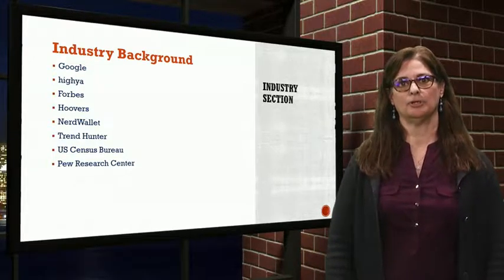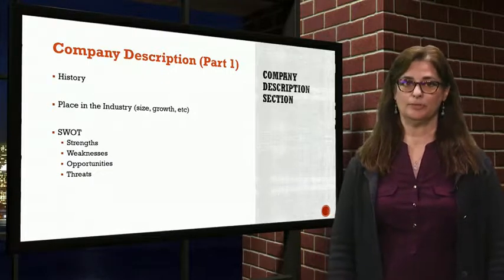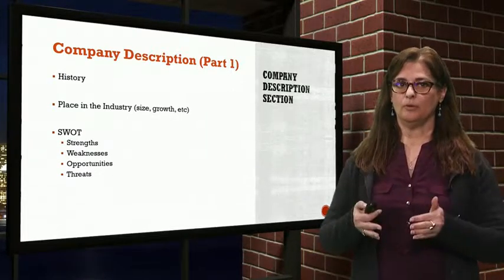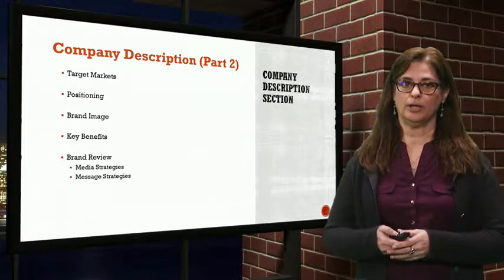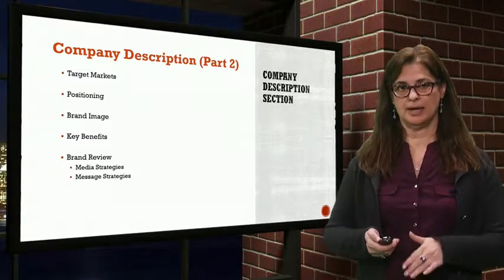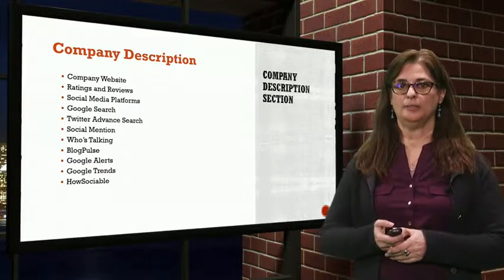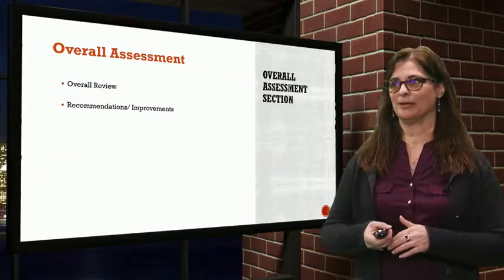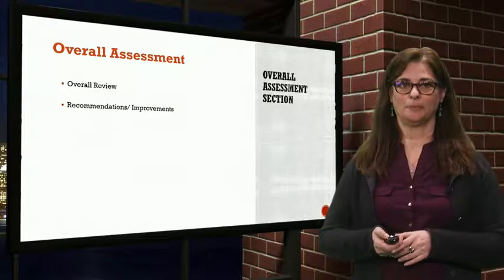Social Media Marketing Plan: Situation Analysis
Learn how to develop the Situation Analysis for your Social Media Marketing Plan.